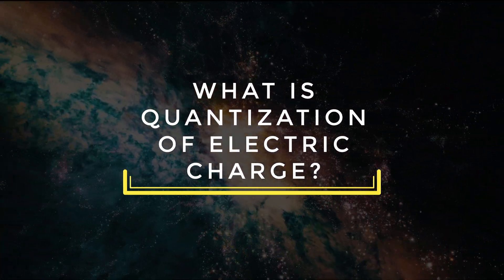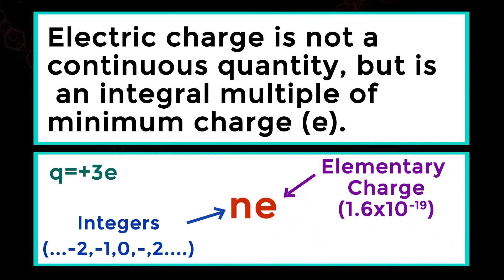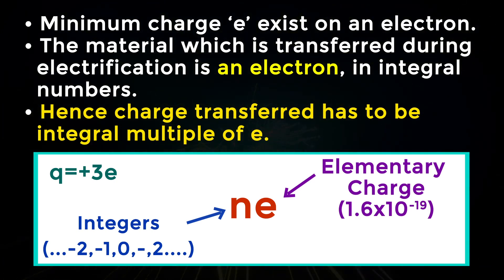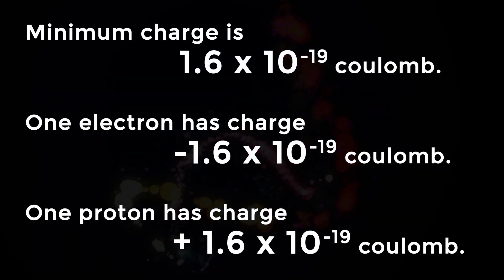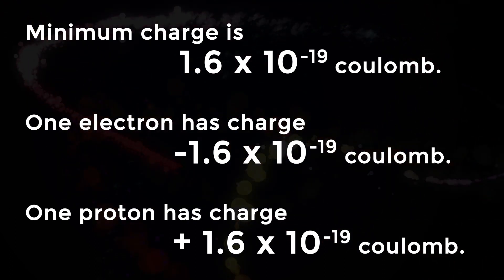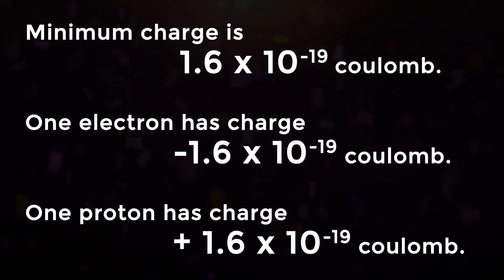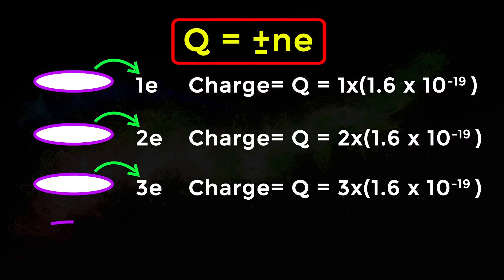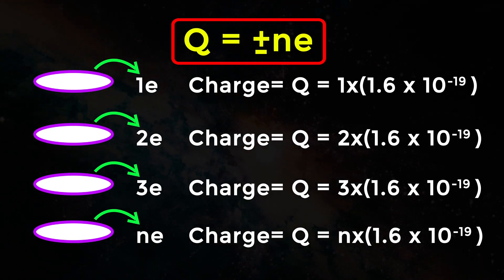What is Quantization of Electric Charge | Static Electricity Fundamentals | Physics Concepts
Learn what is Quantization of electric charge in static electricity fundamentals, physics concepts and terminology. After completing this video one will understand what is Quantization of electric charge, what is Quantization of electric charge principle in physics. Learn what is Quantization of electric charge in physics for grade 9, 10, 11 & 12 classes.

This course includes all fundamentals and basics for engineering students:

- Electricity
- Electric Charge
- Quantization of Electric charge
- Comparison of Electrostatic and Gravitational Force
- Electrostatic Induction

Team SimplyInfo.net